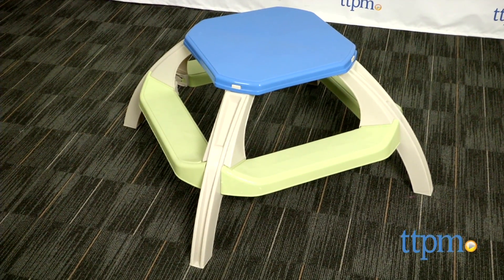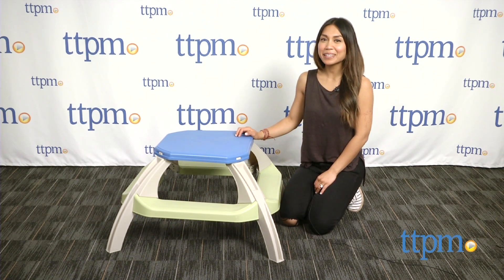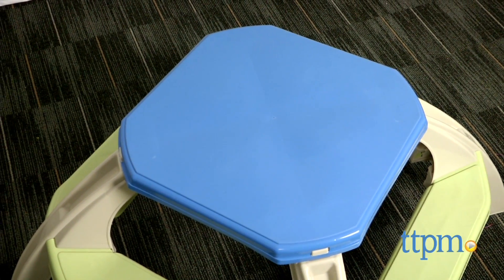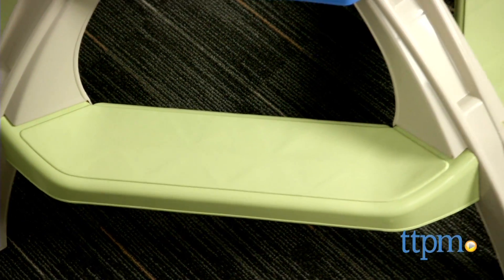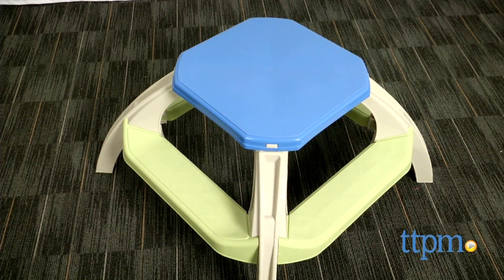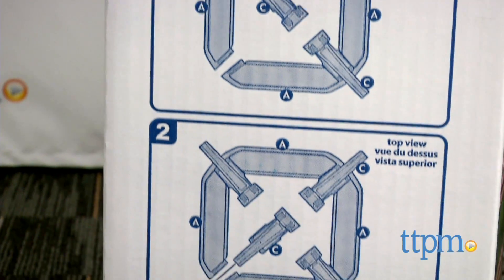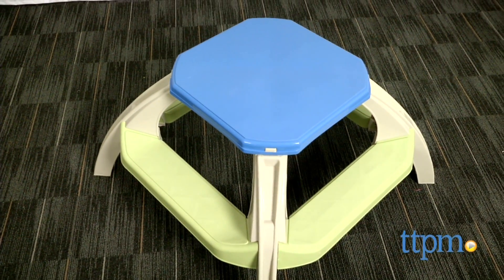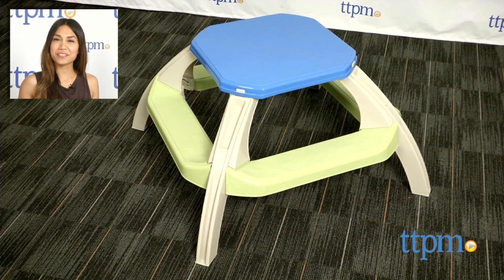Kid's Picnic Table from American Plastic Toys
Kid's Picnic Table from American Plastic Toys is a one-piece, kid-sized plastic picnic table and bench set made for indoor and outdoor use. For full review and shopping info

Product Info:
The Kid's Picnic Table from American Plastic Toys is a one-piece, kid-sized picnic table and bench set made of sturdy molded plastic that will never rust, making it ideal for indoor and outdoor use. It can seat four children, up to 42 pounds per child.